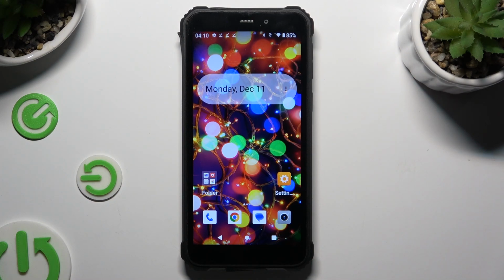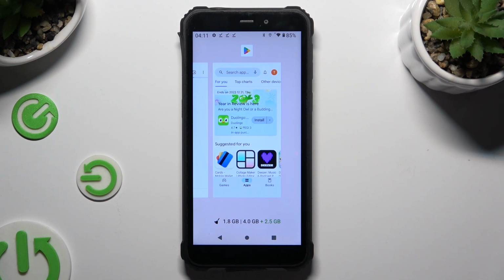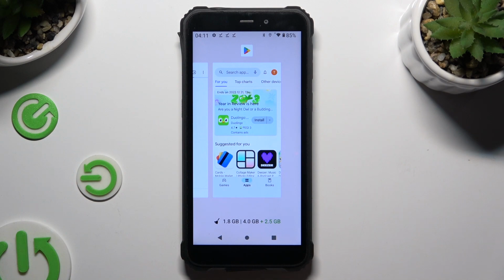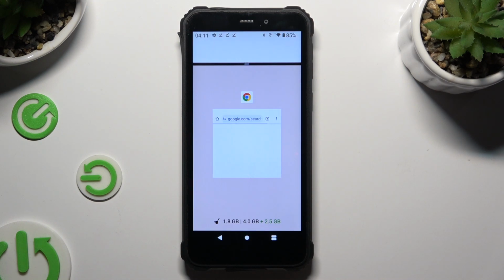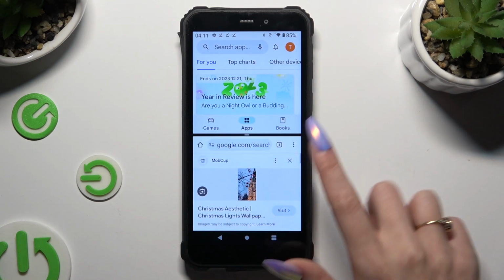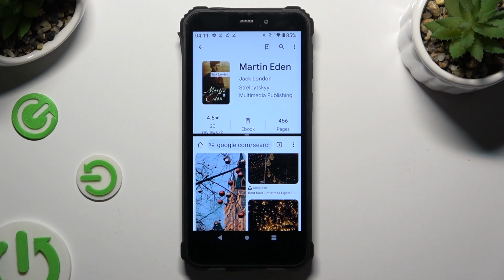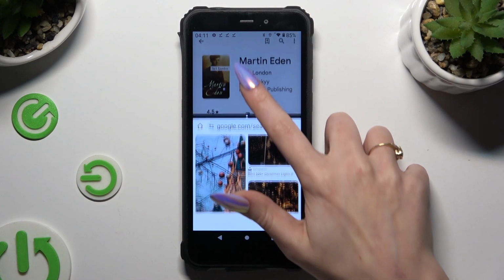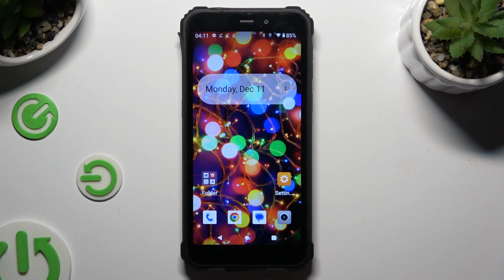How to Enter Split Screen on OUKITEL WP20?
Here we will show OUKITEL WP20 users how to make use of split-screen functionality to multitask effectively with your smartphone. The purpose of this tutorial is to provide step-by-step instructions for entering and using the split screen mode on the OUKITEL WP20 smartphone, which enables users to run two apps simultaneously on the same screen while taking into account the importance of productivity.

Where can I find the split-screen feature on the OUKITEL WP20?
How do I activate or enter the split-screen mode?
What apps are compatible with the split-screen functionality on the OUKITEL WP20?
Can I customize the arrangement or size of the split-screen apps?
Are there specific gestures or shortcuts to enter or exit split-screen mode?